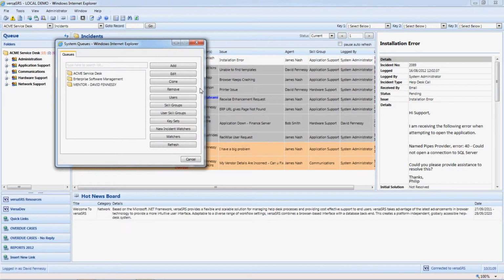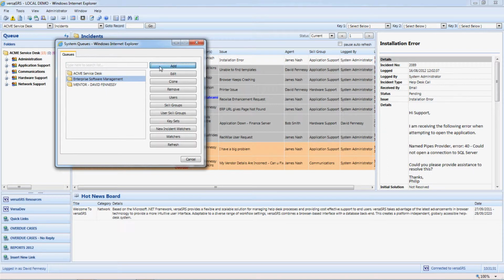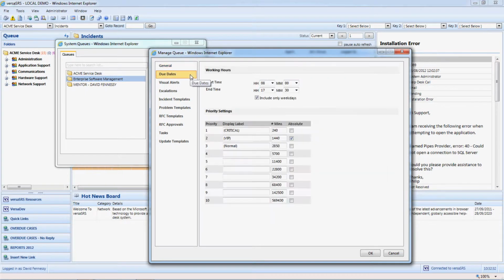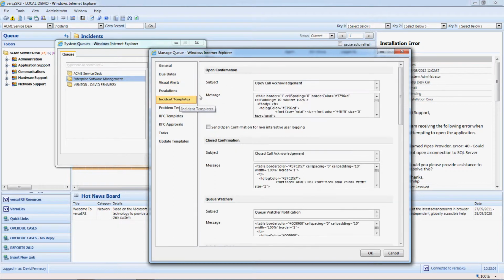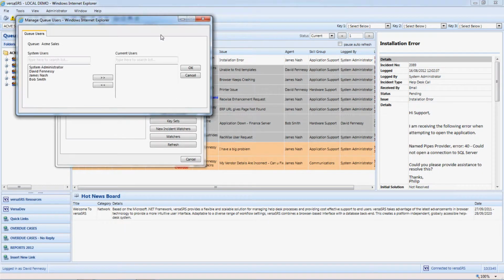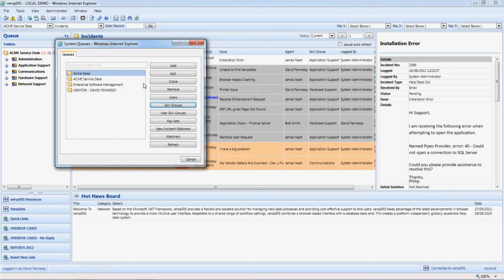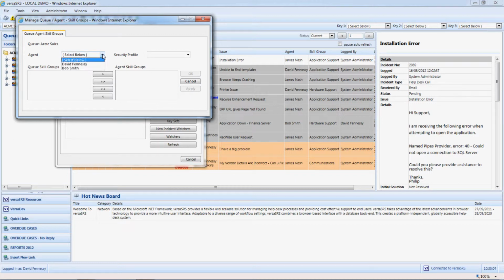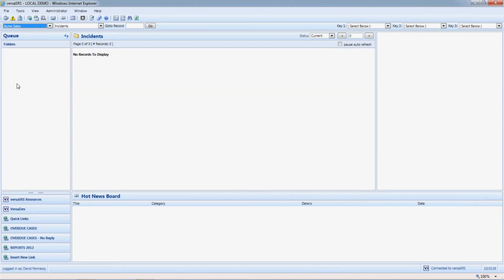versaSRS - Creating a Queue via Cloning Method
This video explains how to create a queue via the cloning method in versaSRS.